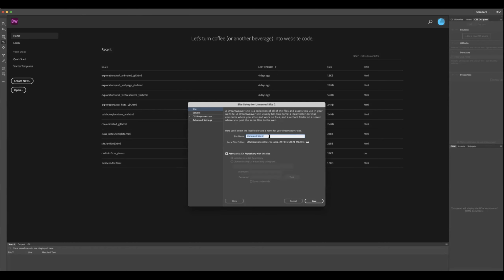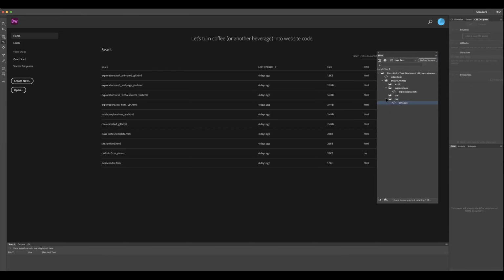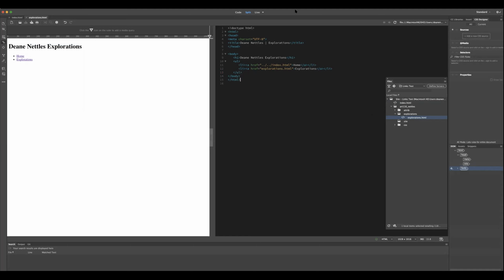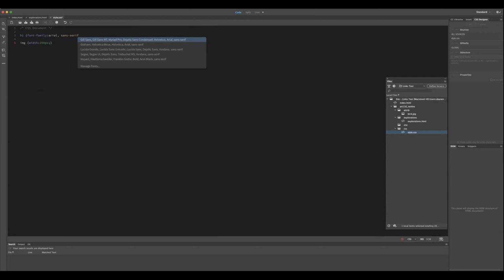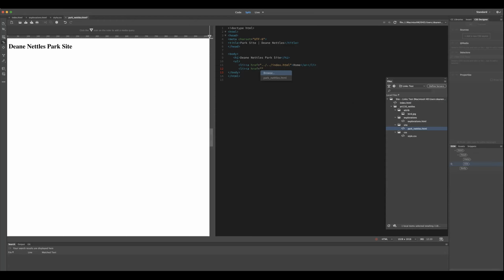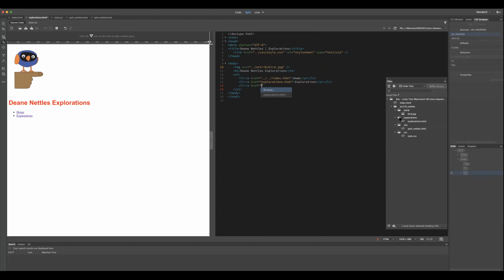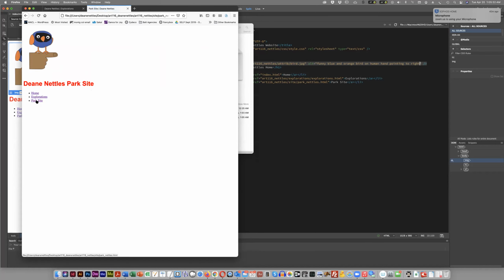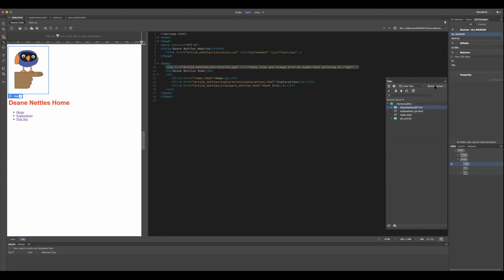Creating hyperlinks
It's important to first set up a site in Dreamweaver so you don't accidentally create absolute links to your desktop which won't work online

Also, it can be confusing creating links in HTML. But if you understand how to create them, it makes it easier to check them.

Finally, we explain how to set up Dreamweaver so its built-in FTP function can send files to your MyDrive.